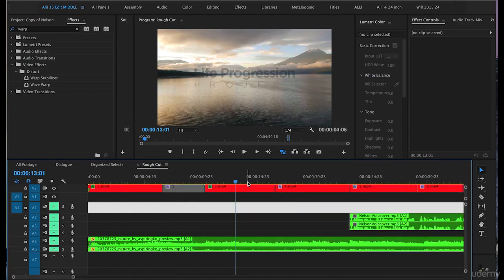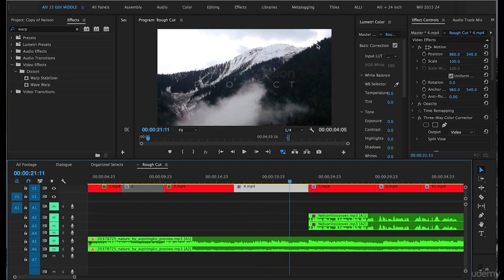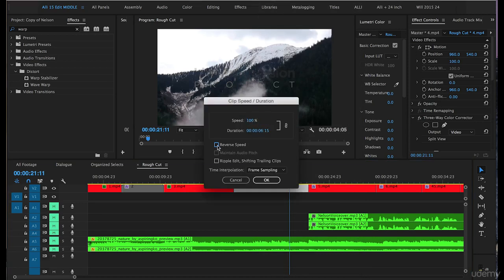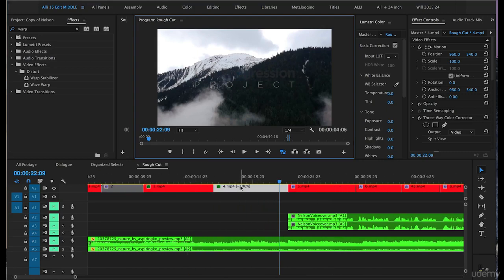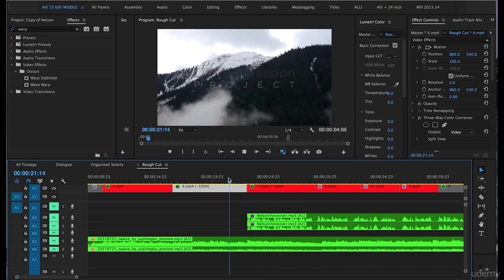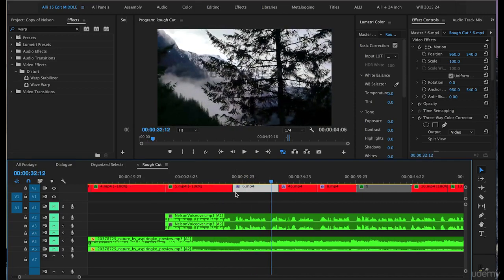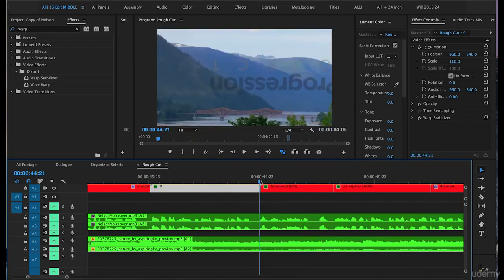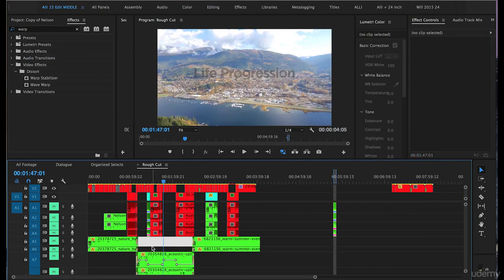25. Adobe Premiere Pro CC Complete A Video Editing Project